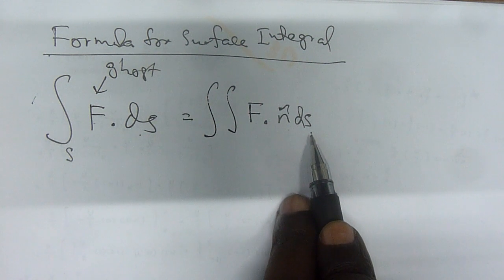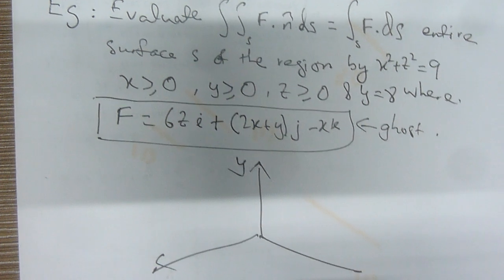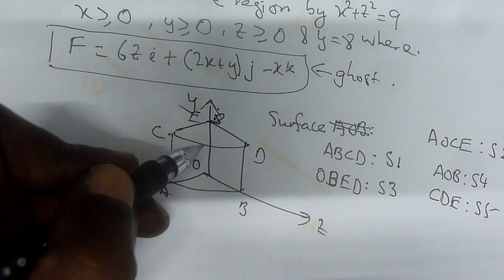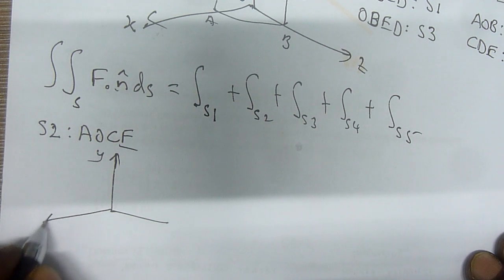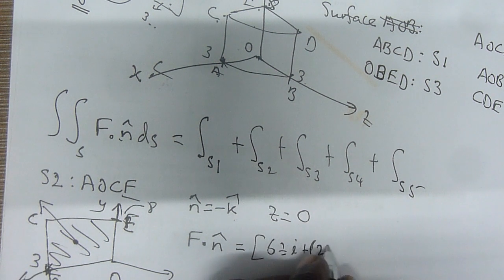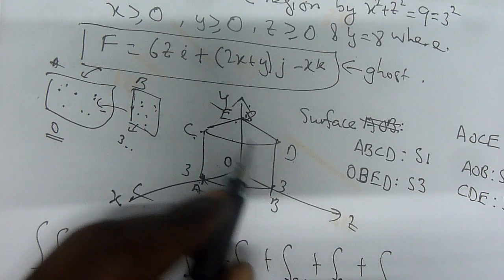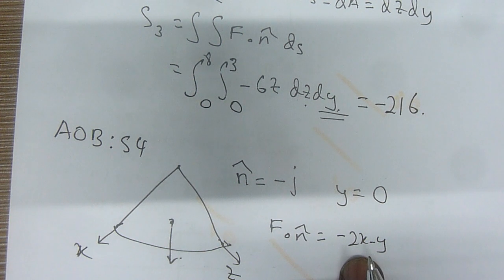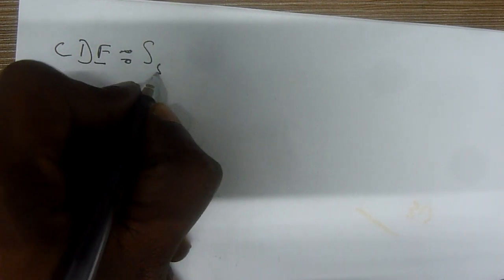Vector Calculus Surface Integral Part 3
Vector Calculus Surface Integral